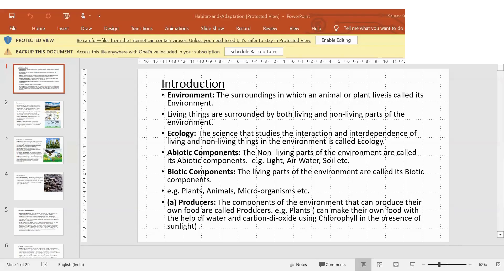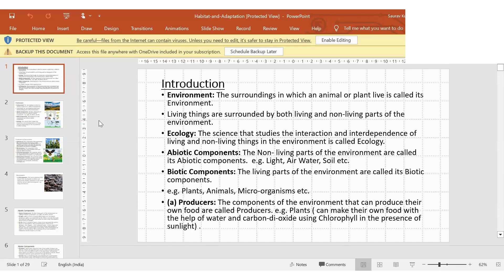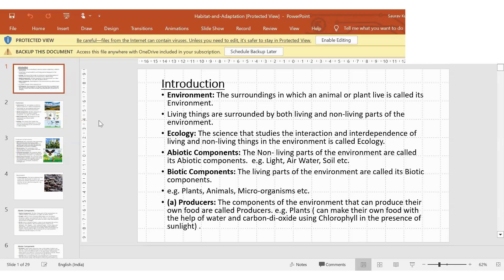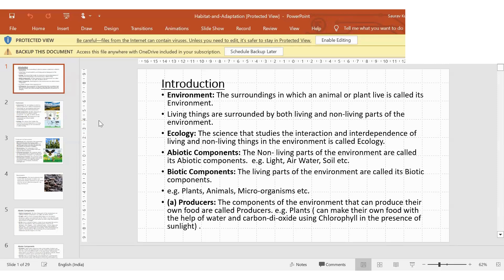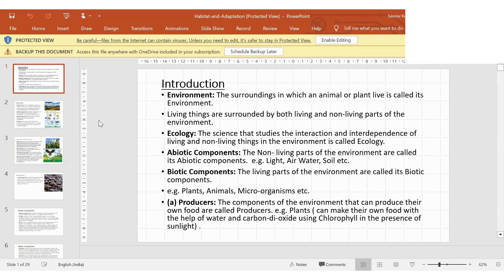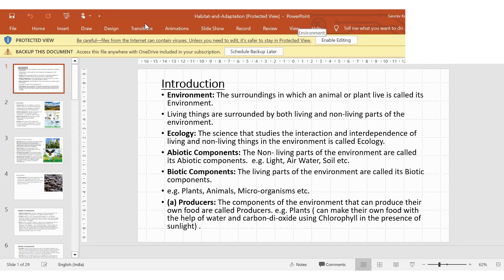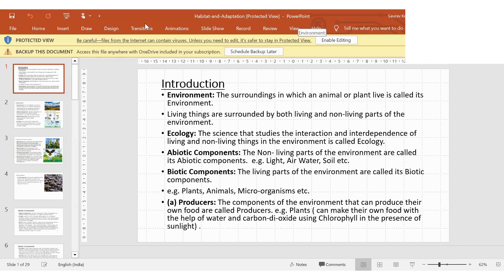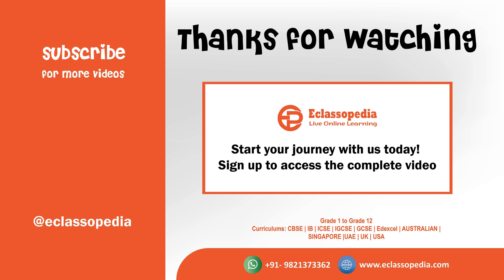US Curriculum || Year 5 || Science: Habitat & Adapation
Eclassopedia is an end-to-end online learning platform developed to make education easily accessible to anyone worldwide, eliminating geographical barriers. It brings together knowledge-seeking students and the subject matter experts carrying immense knowledge to a single platform. Our learning programs span from class I to XII, covering CBSE, IB, ICSE, IGCSE, GCSE, Edexcel, UK, USA, AUSTRALIAN, SINGAPORE, K-12 curriculum